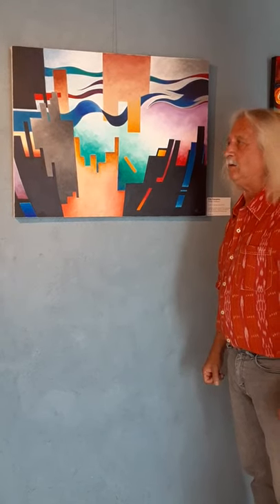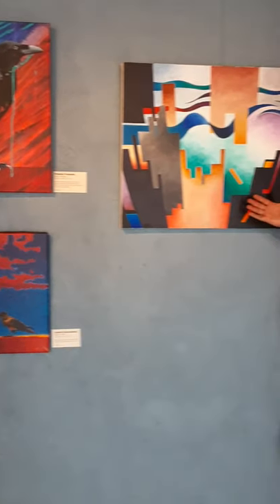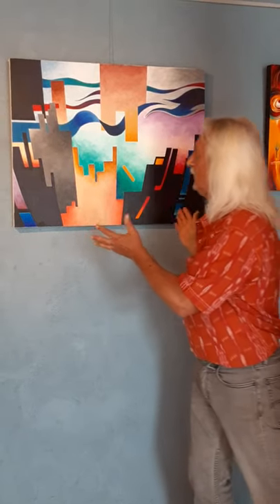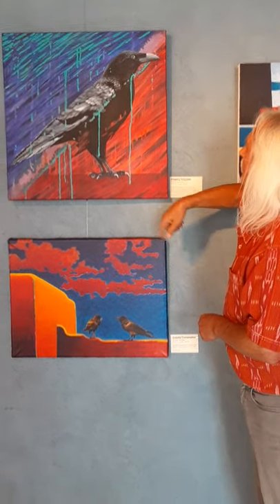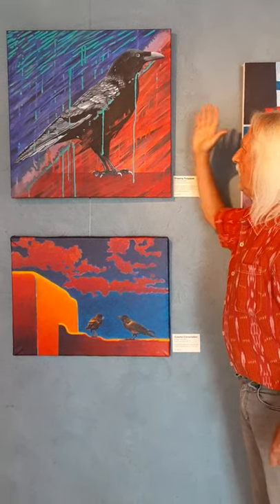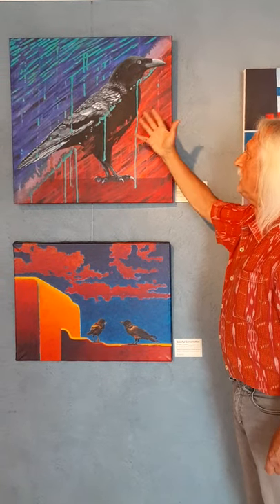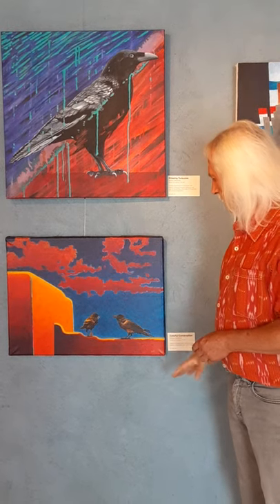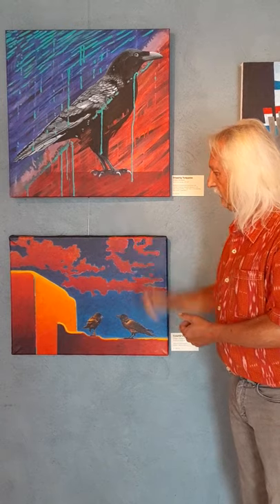William Rotsaert talks about a few of his paintings.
William Rotsaert introducing city canyons, dripping turqoise and colorful conversation. Acrylic on canvas. video by Bouchra Belghali.